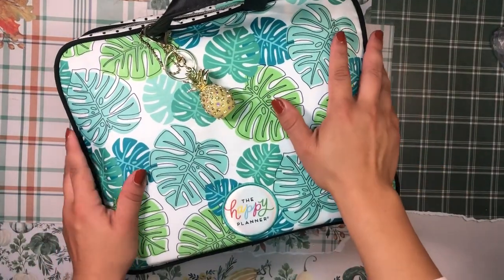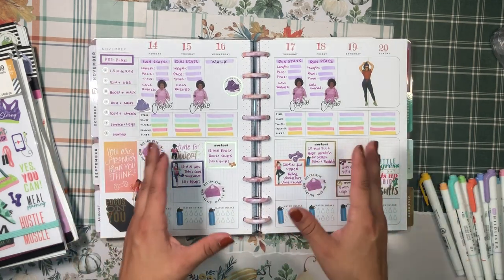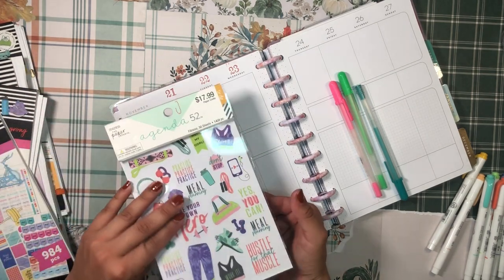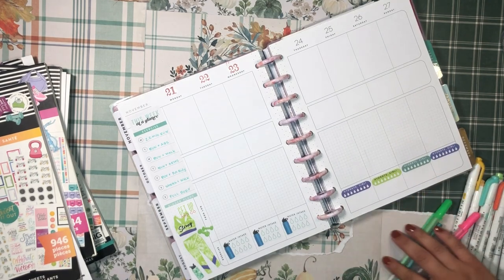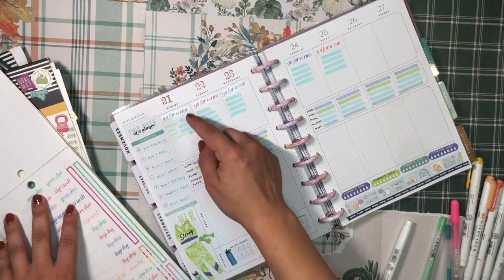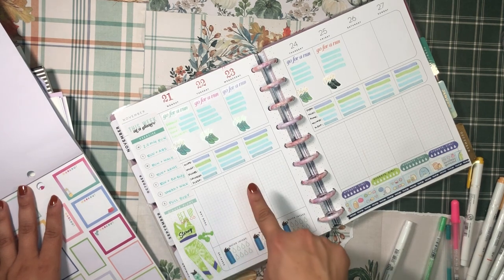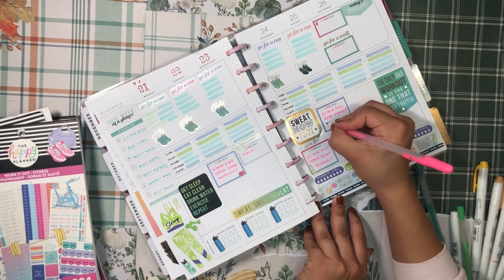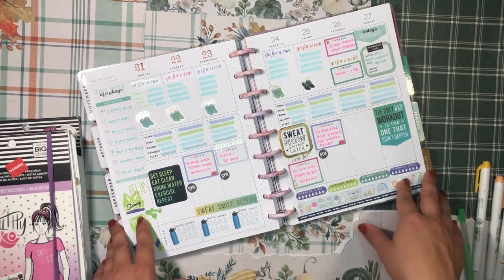FITNESS PLAN WITH ME | HAPPY PLANNER | PWM | NOV 21-7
OMG! It's almost Thanksgiving! I am so so so so grateful for each and every one of you that supports my videos! THANK YOU from the bottom of my heart!

daniela 💖